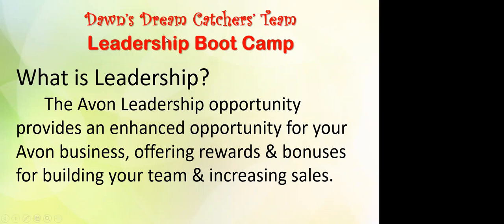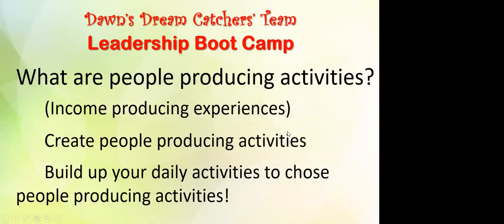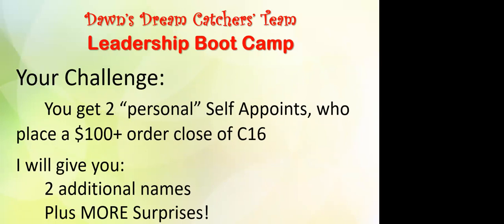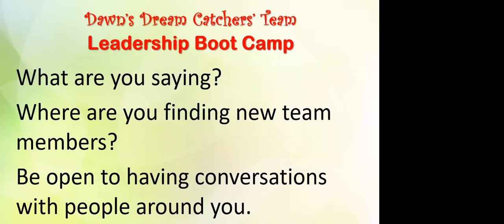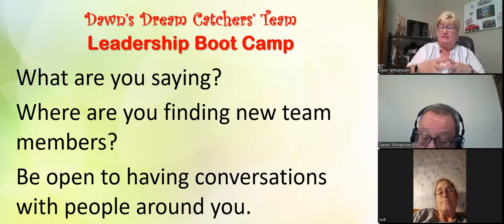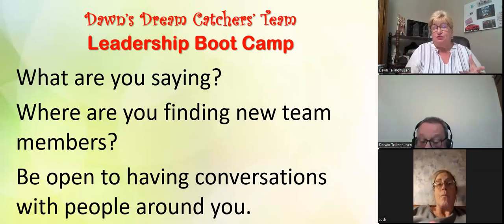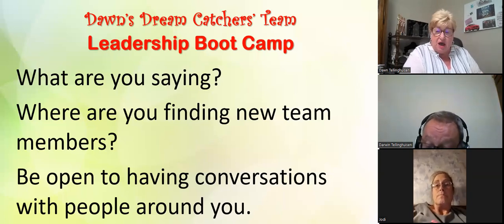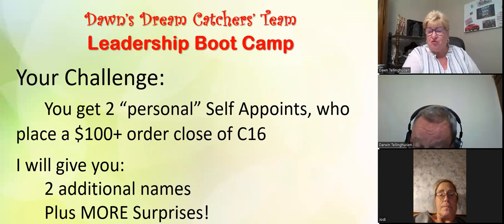leadershipbootcamp1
How is your team in leadership?
What are the basics and where do you go from there?
Join us for surprises and challenges!!